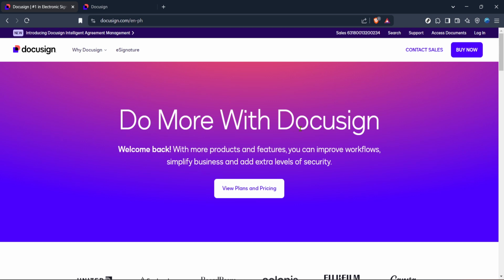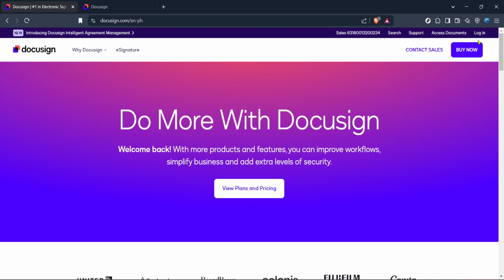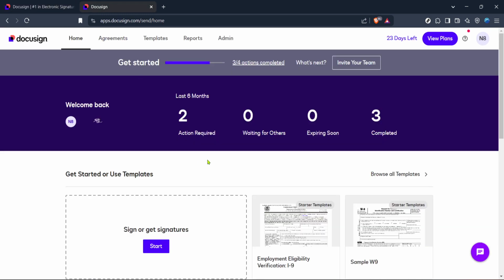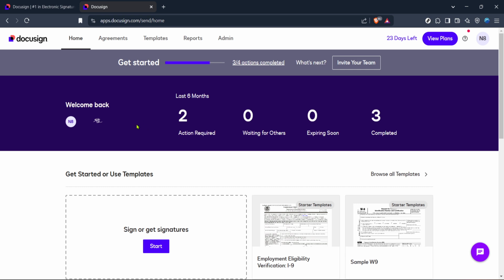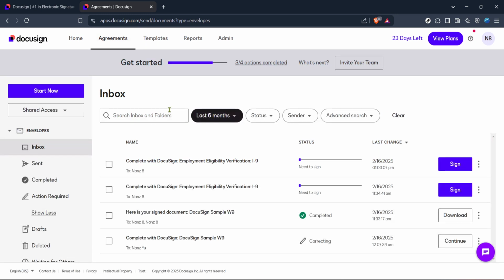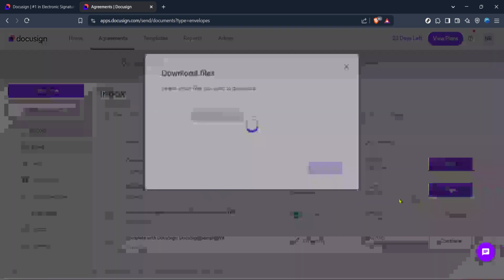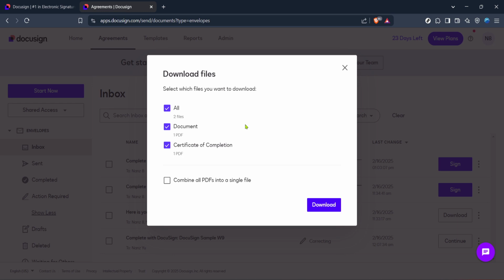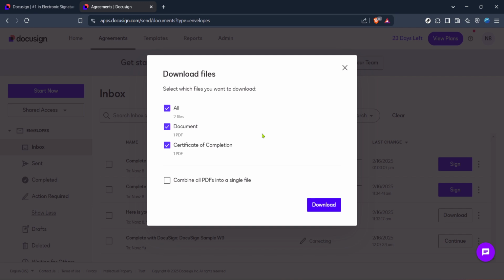How to Use Docusign Retrieve in Docusign Esignature (Full 2025 Guide)